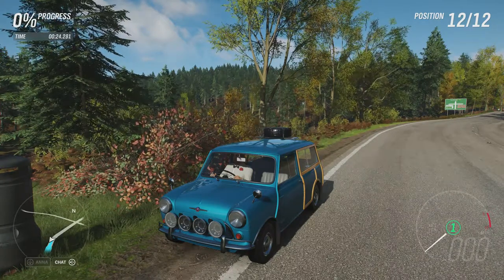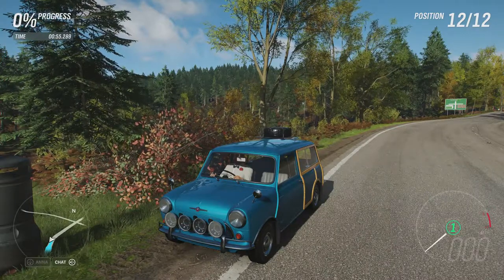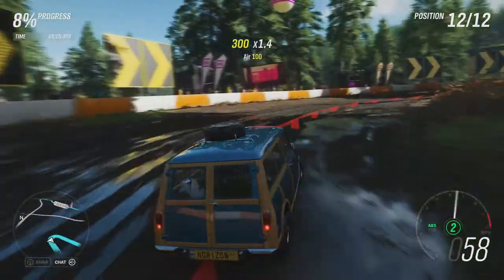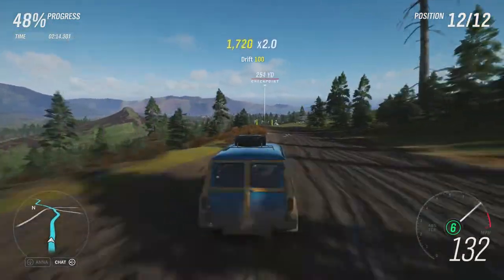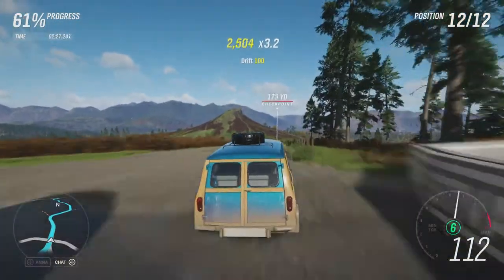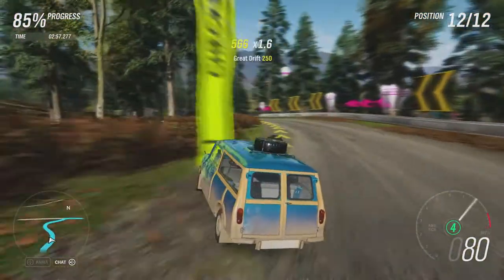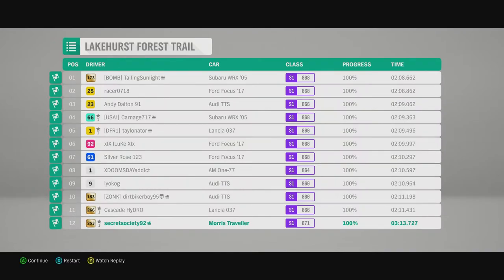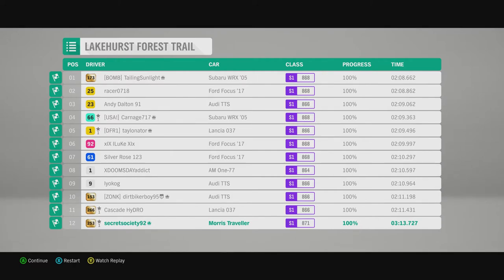Extreme Offroad Silly Builds - 1965 Morris Mini-Traveller (Forza Horizon 4)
With three modern Mini vehicles proving what they can do, what can this much older Morris-Mini collaboration do in comparison?

Previous Times -

1. 2019 Lamborghini Urus - 2:02.616
2. 2019 Chevrolet Corvette ZR1 - 2:02.783
3. 2017 Maserati Levante S - 2:02.816
4. 2013 Mini X-Raid All4 Racing Countryman - 2:03.517
5. 2018 Jeep Grand Cherokee Trackhawk - 2:03.684
6. 2011 Citroën DS 3 Racing - 2:04.117
7. 2018 Mini John Cooper Works Countryman ALL4 - 2:04.618
8. 2018 Chevrolet Camaro ZL1 1LE - 2:04.685
9. 2016 Subaru WRX STI VT15R Rally Car - 2:04.885
10. 1973 Land Rover Range Rover - 2:05.018
11. 2018 Honda Civic Type R - 2:05.052
12. 723 Quartz Regalia Type-D - 2:05.085
13. 2011 Ford Transit SuperSportVan - 2:05.118 (Snow)
14. 1984 Opel Manta 400 - 2:05.352
15. 2006 Mitsubishi Lancer Evolution IX MR - 2:05.619
16. 2018 Mercedes-Benz X-Class - 2:05.786
17. 1973 Renault Alpine A110 1600S - 2:05.986
18. 1974 Lancia Stratos HF Stradale - 2:06.553
19. 1973 Ford Escort RS1600 - 2:06.720
20. 2017 RAM 2500 Power Wagon - 2:06.987
21. 723 Quartz Regalia - 2:07.054
22. 1980 Renault 5 Turbo - 2:07.154
23. 2018 Porsche Cayenne Turbo - 2:07.254
24. 2018 Alfa Romeo Stelvio Quadrifoglio - 2:07.521
25. 1983 Volvo 242 Turbo Evolution - 2:07.688
26. 2010 Vauxhall Insignia VXR - 2:07.721
27. 1964 Austin FX4 Taxi - 2:07.788
28. 1980 Abarth Fiat 131 - 2:08.155
29. 2018 Exomotive Exocet Off-Road - 2:08.188
30. 1959 Ford Anglia 105E - 2:08.332
31. 2017 RAM Rebel TRX Concept - 2:08.422
32. 1958 MG MGA Twin-Cam - 2:08.889
33. 1969 Volkswagen Baja Bug - 2:09.790
34. 2018 Funco Motorsports F9 - 2:09.923
35. 1953 Morris Minor Series II Traveller - 2:09.990
36. 1970 International Scout 800A - 2:11.258
37. 2018 Can-Am Maverick X RS Turbo R - 2:11.358
38. 1931 Bentley 8-Litre - 2:11.792
39. 2016 Ariel Nomad - 2:11.992
40. 1959 Cadillac Eldorado Biarritz Convertible - 2:12.259
41. 1965 Ford Transit - 2:12.893
42. 2017 Ferrari GTC4Lusso - 2:12.926
43. 1958 Morris Minor 1000 - 2:13.527
44. 1966 Volkswagen Double Cab Pick-Up - 2:13.861
45. 1966 MG MGB GT - 2:14.661
46. 2018 Mini X-Raid John Cooper Works Buggy - 2:14.695
47. 1985 Porsche #185 959 Prodrive Rally Raid - 2:15.028
48. 2014 Morgan 3 Wheeler - 2:15.195
49. 1963 Volkswagen Type 2 De Luxe - 2:16.129
50. 2014 Mercedes-Benz UNIMOG U5023 - 2:19.800
51. 2014 Terradyne Gurkha LAPV - 2:22.202
52. 2016 Volvo Iron Knight - 2:30.110
53. 1972 Reliant Supervan III - 2:34.982
54. 1981 Citroën 2CV6 - 2:39.686
55. 2015 Mercedes-Benz #24 Tankpool24 Racing Truck - 2:42.389
56. 1957 BMW Isetta 300 Export - 2:47.194
57. 1965 Peel Trident - 2:56.170
58. 1962 Peel P50 - 3:37.544